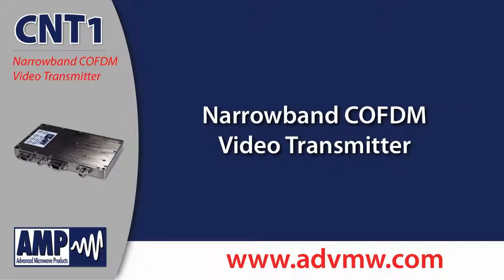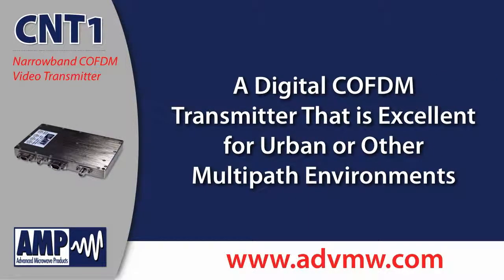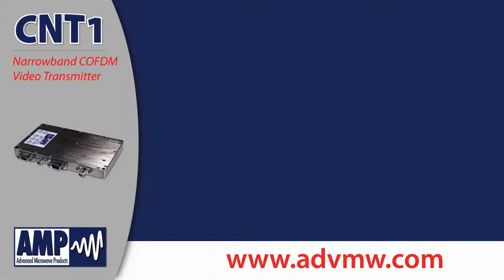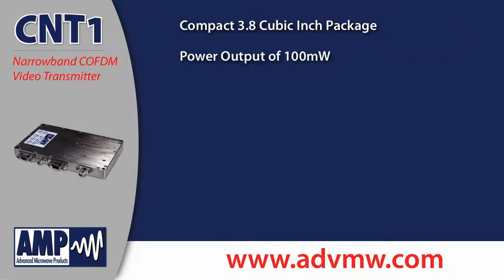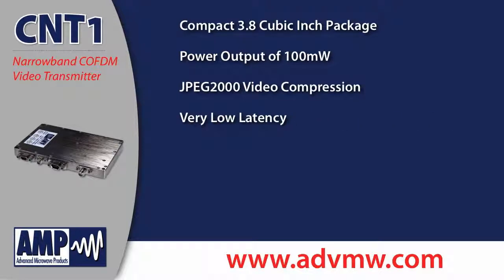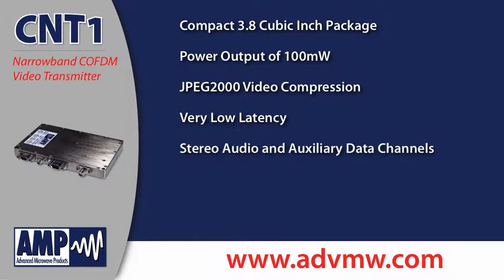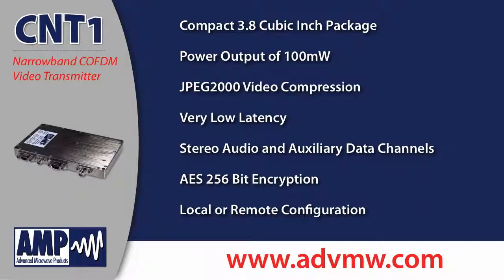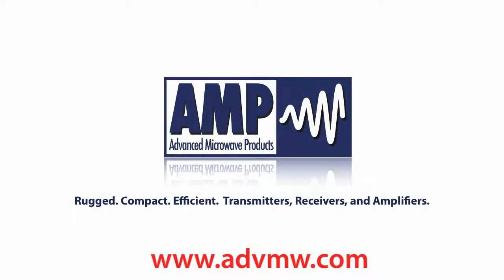Narrowband COFDM Video Transmitter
CNT1 Narrowband COFDM Video Transmitter for Urban Environments